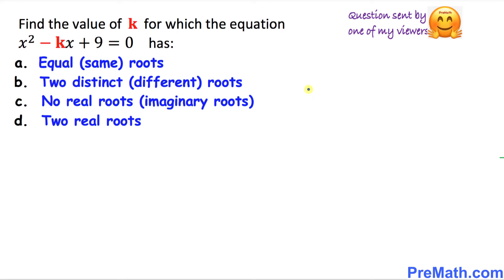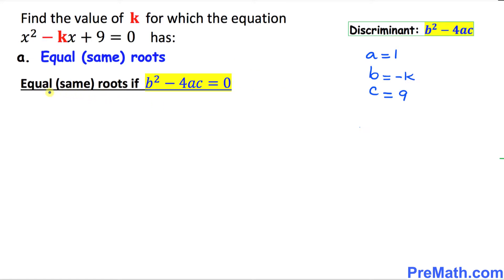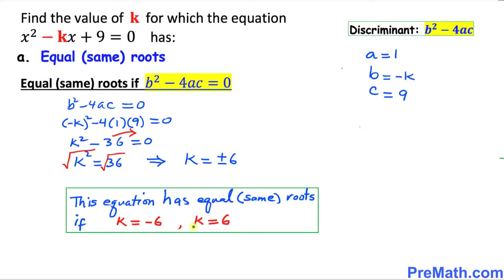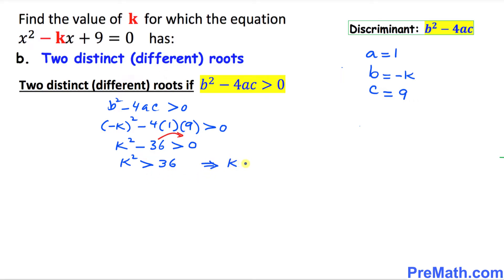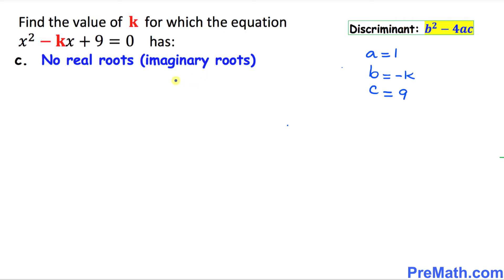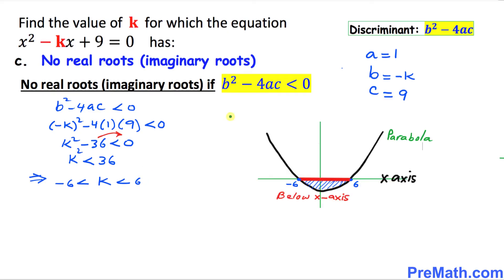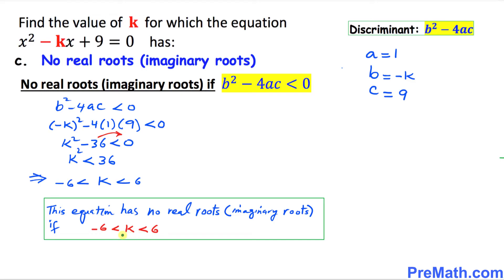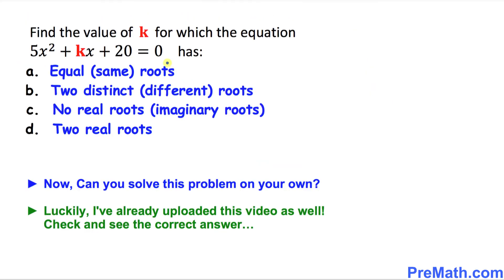Find the Value of k in Quadratics for Different Scenarios Involving Roots | Step-by-Step Explanation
How to find the value of k in a quadratic equation when given: a) equal roots, b) two distinct roots, c) no real roots, and d) two real roots. Simple step-by-step tutorial by PreMath.com